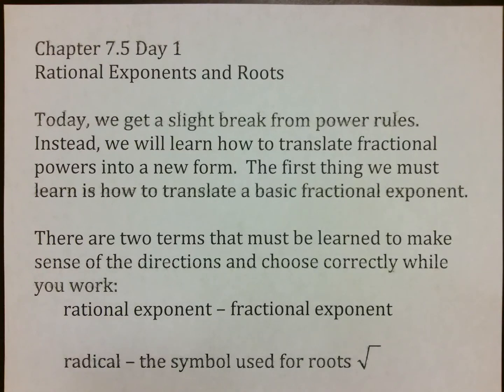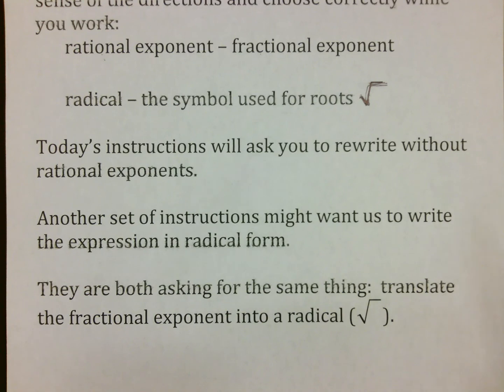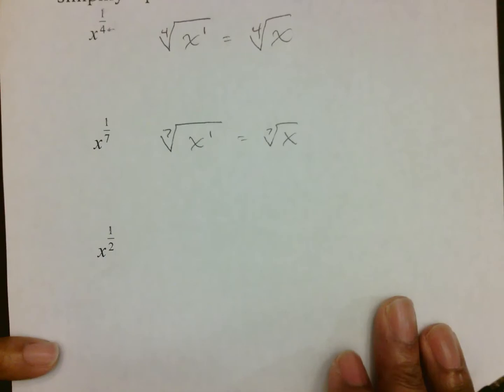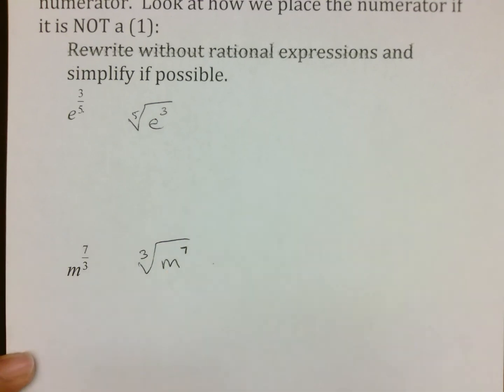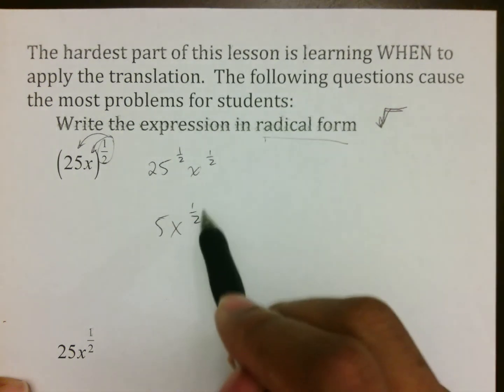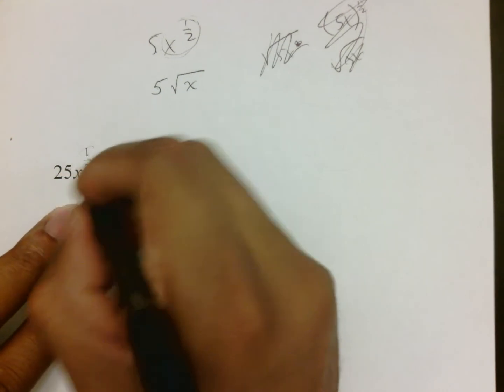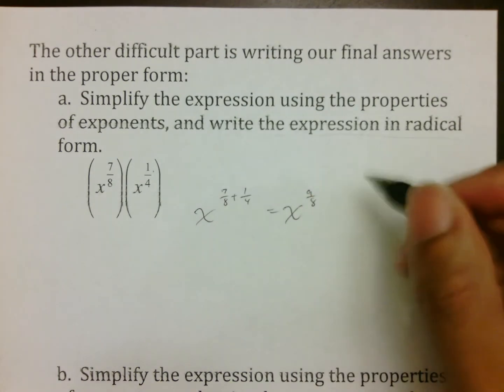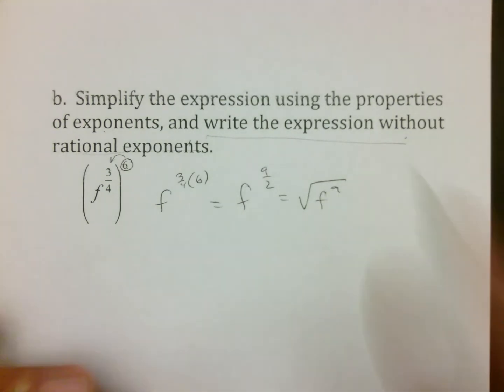SSHSMATH - Ch 7.5 Day 1